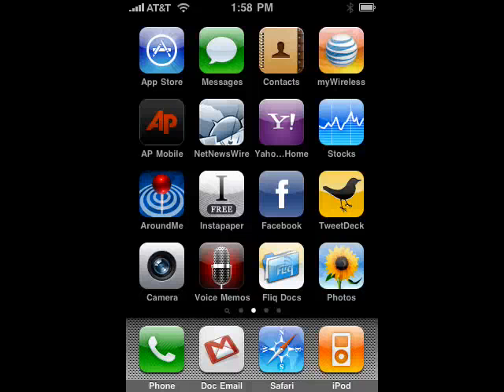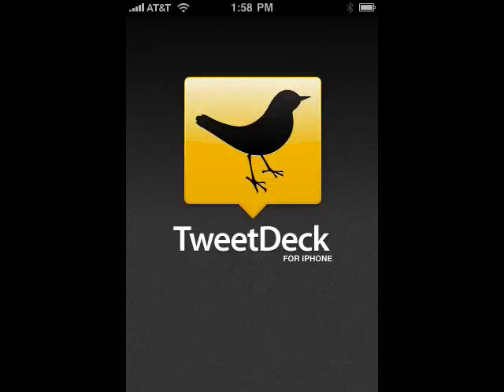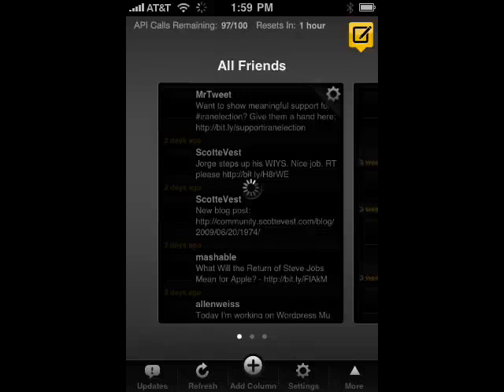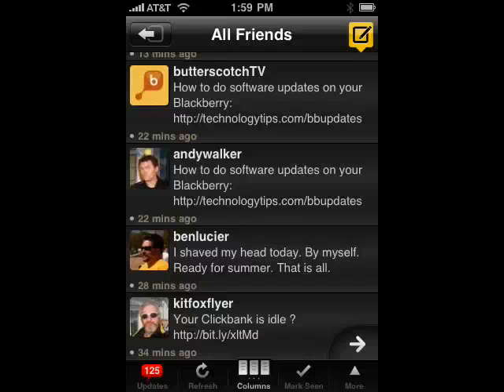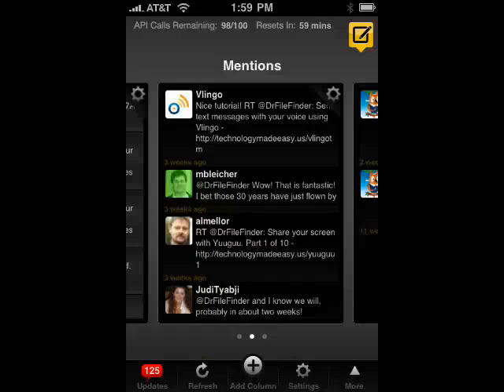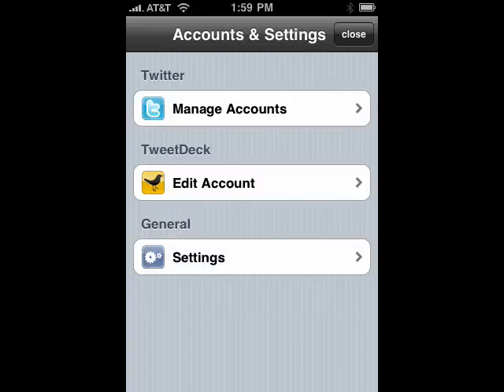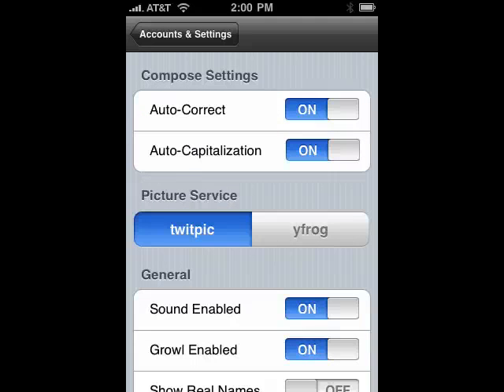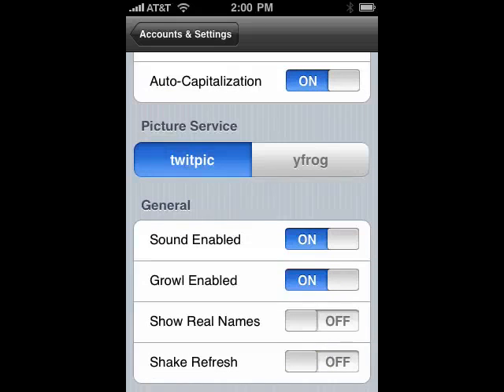How to use Twitter on your iPhone with TweetDeck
Never miss a tweet with TweetDeck on your iPhone. A Internet tutorial by butterscotch.com.